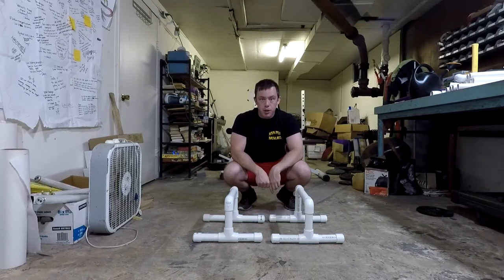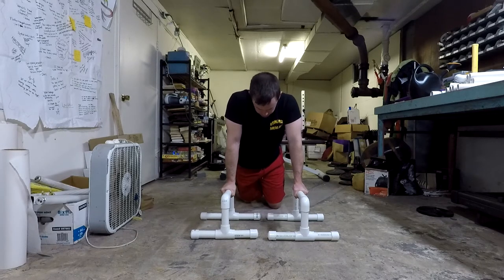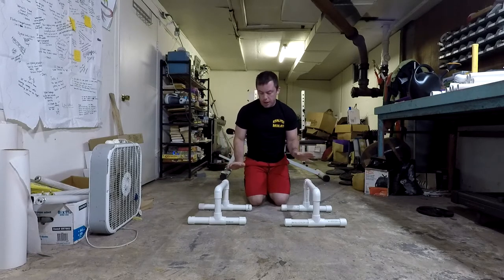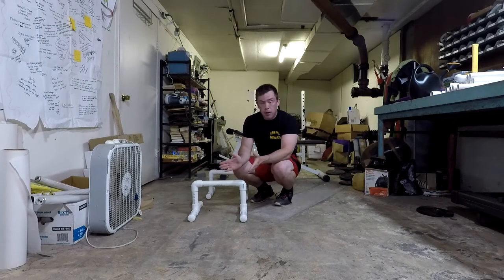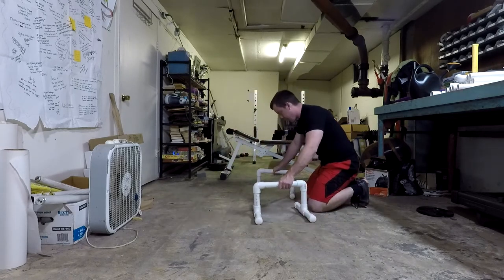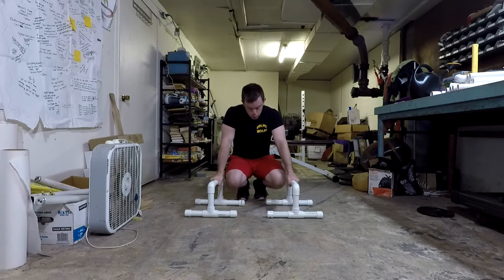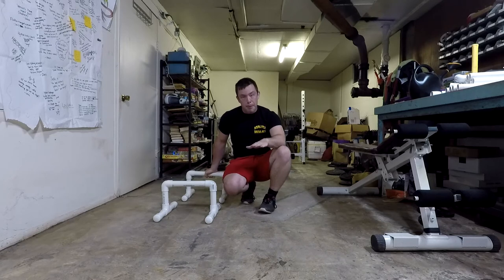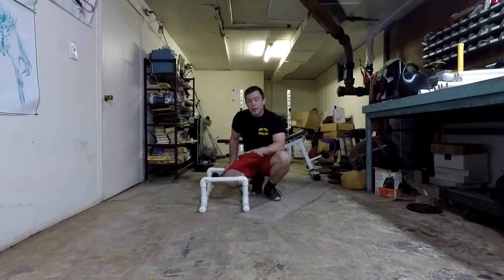Beginner to Advanced Parallette Bars Workout Program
Here's a great little upper body workout regimen to use with the parallette bars we made on Tuesday!